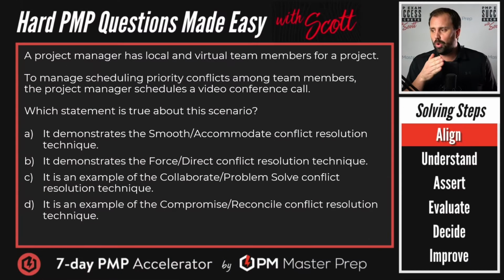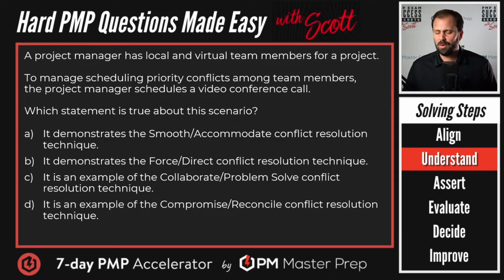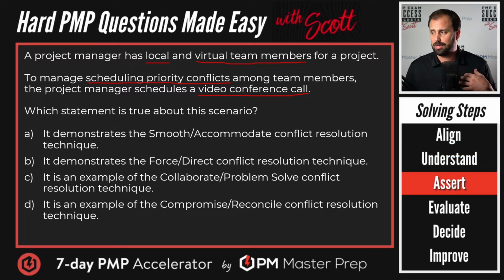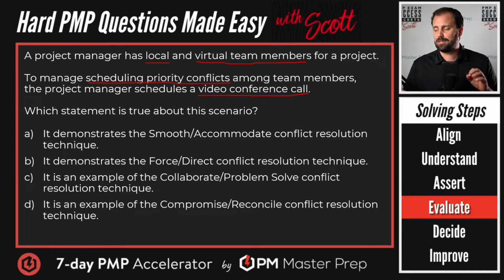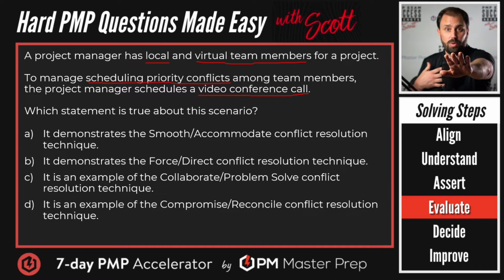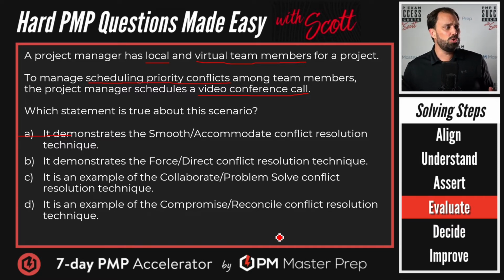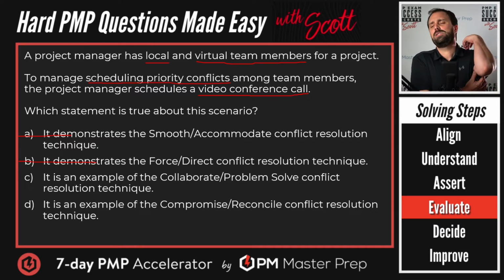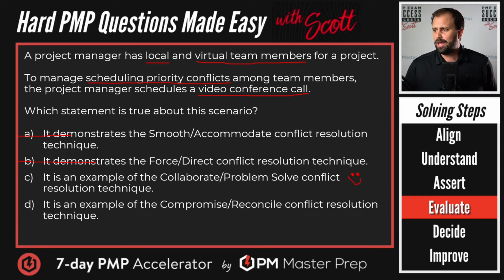Hard PMP Exam Questions Made Easy 📝 Plus: PMP Exam Question and Answers 2021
➡️  Today, Scott Payne PMP walks us through everything we might need to know about how to answer the difficult questions in our PMP exam 2021, by going through the question of the week.

Today's Question of the Week is...

🤔 A project manager has local and virtual team members for a project. To manage scheduling priority conflicts among team members, the project manager schedules a video conference call. Which statement is true about this scenario?

A) It demonstrates the Smooth/Accommodate conflict resolution.
B) It demonstrates the Force/Direct conflict resolution.
C) It is an example of the Collaboration/Problem Solve conflict resolution technique.
D) It is an example of the Compromise/Reconcile conflict resolution technique.

Remember:
➡️ First off you need to align yourself with the question. Figure out what you should do next, what you should have done in the past, or what you're doing right now.
Next, you need to take the time to understand the question, don't rush through it! Read it sentence for sentence and try to find the keywords 📈

Watch the video to find out the rest!

Do you want to Ace the PMP Exam and become a better Project Manager in the process? Join our 7-Day Accelerator Program today!

✅ My team and I will personally guide you to your PMP Certification
✅ Authorized Training Provider (ATP) with PM!

Welcome to the official YouTube Channel of PM Master Prep - The only channel you need to achieve success in your Project Management exam! 💯

➡️ I'm Scott Payne and it is my goal to help you achieve your full potential and to give you the tools you need to ace your PM exams, and all of this in just 7 days!

My 7-Day PMP Exam Accelerator Program has a proven success rate of 98% and it includes PMP® Exam Simulators, Prep Books, Masterclasses and so much more!

➡️ On this Channel, I want to share videos with all kinds of tips and tricks to make your Project Management exam the homerun it deserves to be! Your PM Exam Success is my purpose!

Start prepping for your PMP today and Master the PMBOK!